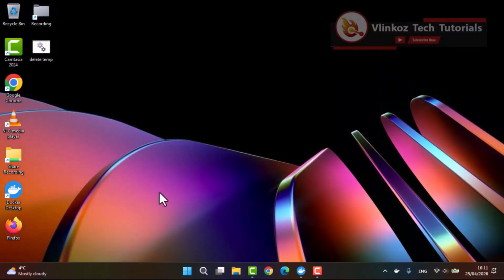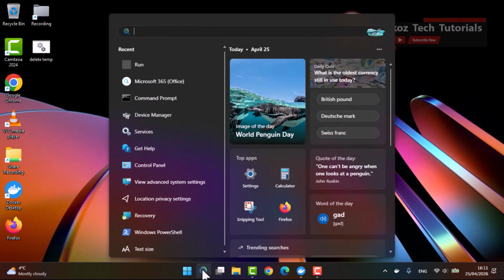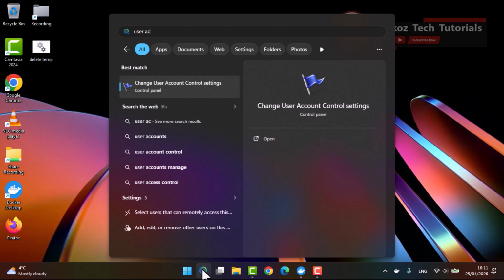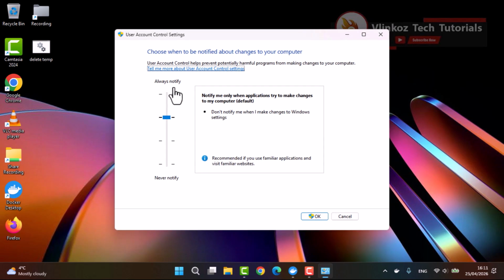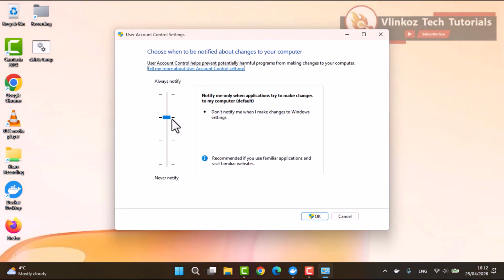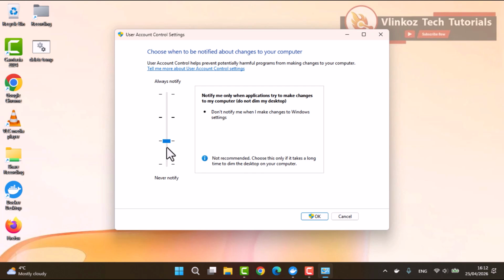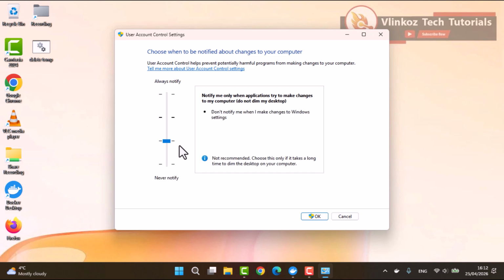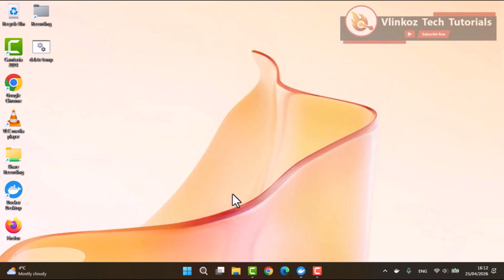How To Fix Run As Administrator Not Working In Windows 11 UAC Prompt Keeps Popping Up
Fix Windows 11 User Account Control prompts blocking administrator access with this quick tutorial. Learn how to adjust UAC settings to prevent constant notifications and allow administrator programs to run smoothly. If you're tired of UAC interruptions, this solution is for you.

⏱️ Timestamps ⏱️
00:00 Intro
00:15 Steps
01:30 Outro